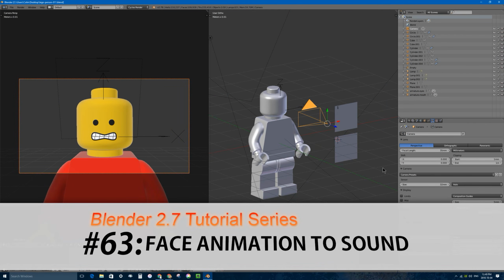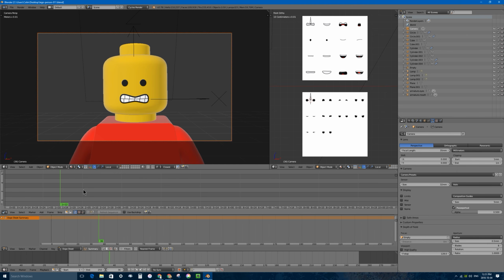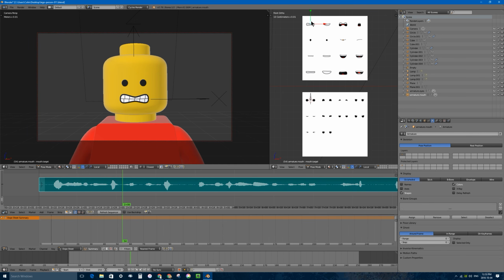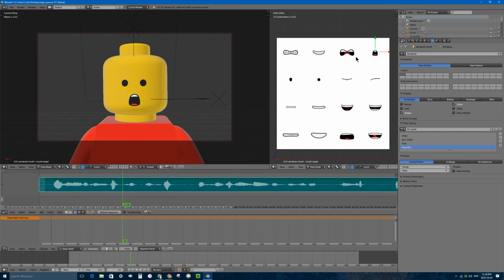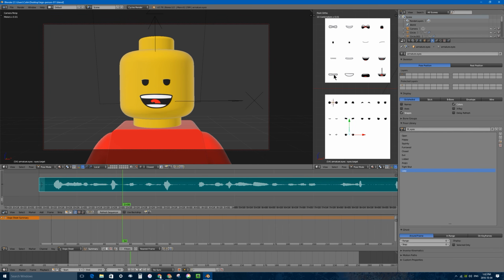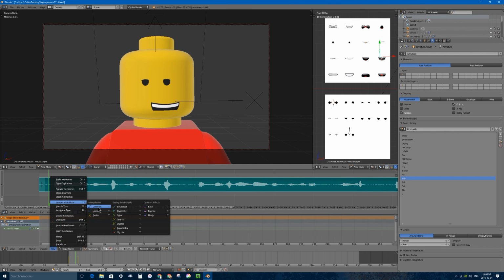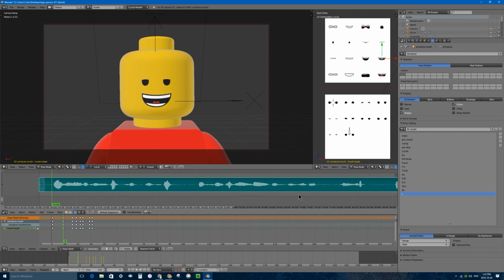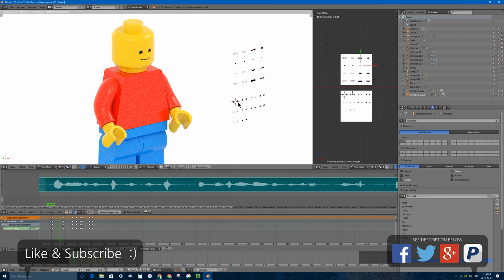Blender 2.7 Tutorial #63 : Face Animation to Dialogue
DOWNLOADS:
-.Blend File of the Lego Head with Face Texture Animation Rig (textures packed into blender file)

In this Blender 2.7 Tutorial #63 I cover:

- Importing Sound Files into Blender
- Getting blender to show sound waveforms, and play the audio while you scrub through the timeline.
- Setting up your Blender interface layout to work well with face animation
- Setting up a Pose Library for the controller bones of the Mouth & Eye Rigs
- How to quickly select and flip between poses in a library.
- Looking at what mouth sounds are part of speech.
- How to animate a texture mouth and eyes
- Using 'Constant' frame interpolation mode to make the mouth/eyes switch without sliding.